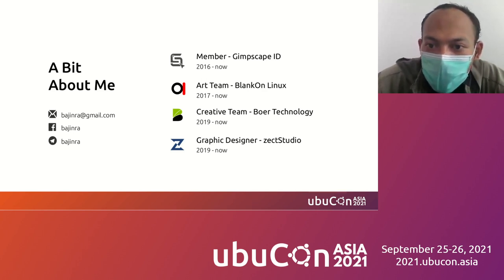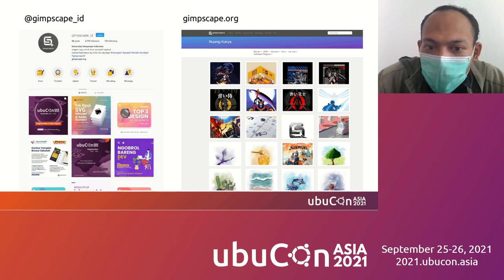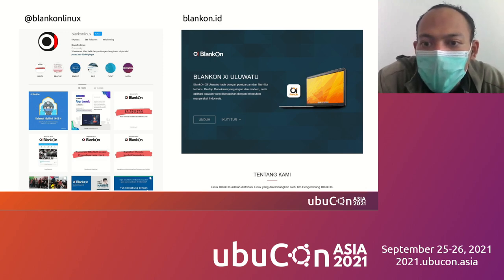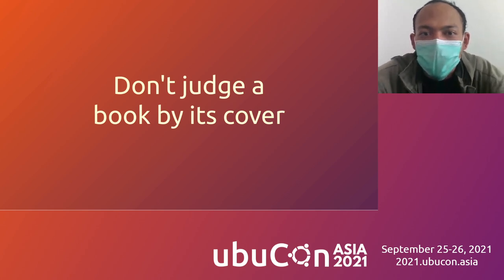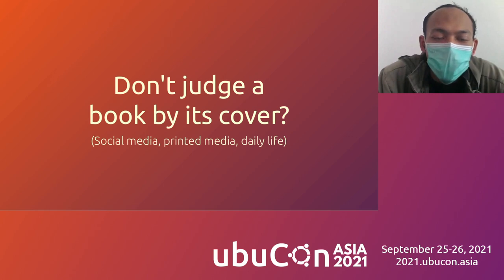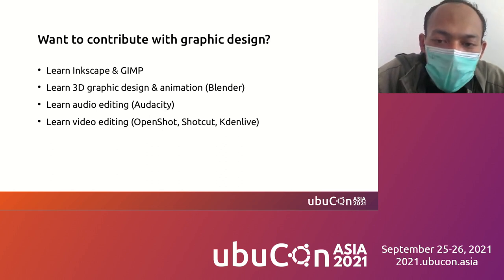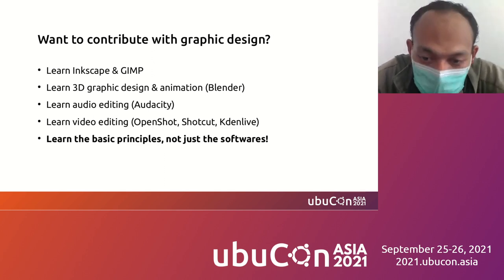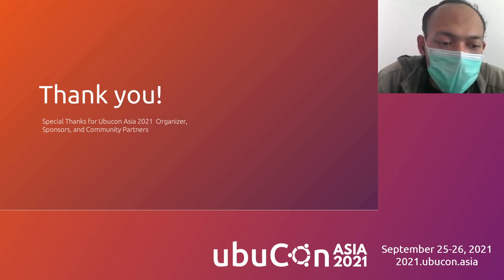Don't Judge A Book by Its Cover: Contributing to Open Source Communities with Graphic Design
Speaker: Bayu Aji

In this digital era, everyone uses multimedia in their daily life. Cell phones, social media, and the internet seem to be the new basic needs. Moreover, the pandemic has increased the intensity of gadget use due to limited mobility and physical activity. Like it or not, all activities turn to online activities.

This makes business people, event organizers, and content creators compete for attention by displaying visuals and attractive appearances for each of their content. The open source community is among those who should be scrambling for attention. Therefore, graphic design is becoming increasingly important and needed so that the open source community does not lose its support, and remains attractive to new contributors.

In this talk I will share about my experience starting my hobby of drawing, getting to know graphic design using open source software, how my design skills lead to contributions to the community, and my career.